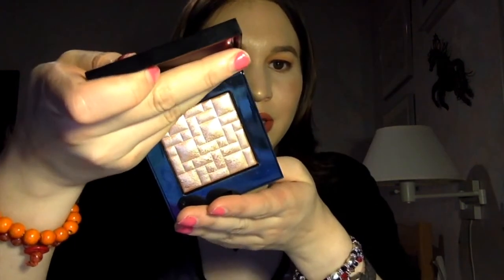Sephora VIB Sale Haul!!! (Spring 2016)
Yay finally posting my Sephora VIB Sale Haul!! Lol sorry it's so late this time but the sale is still going on today even though it is the last day today!! Just decided to post one big haul so that's why it's a little later. Also didn't pick up any eyeshadows this time cuz wanted other things but of course couldn't resist lip products still lol I wanted the Anastasia shadows but they're not that expensive so I'll pick them up eventually lol enjoy!!

Products Mentioned:
Laura Mercier Secret Brightening Powder
Bobbi Brown Highlighter in Bronze Glow
Tarte Rainforest Of Sea Skin Twinkle Lighting Palette
Marc Jacobs Daisy Blush Perfume
Tarte Rainforest Of The Sea Water Foundation in Fair Neutral
Urban Decay Afterglow Highlighter in Sin
Too Faced Melted Matte Lipsticks in Child Star and Sell Out